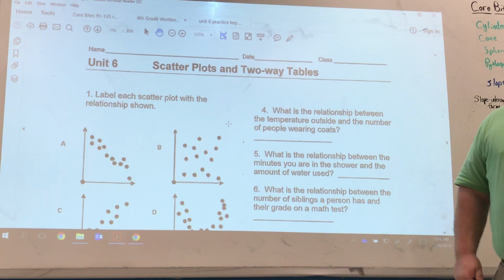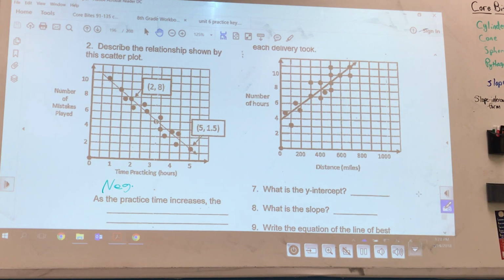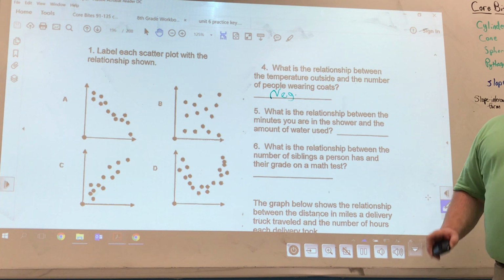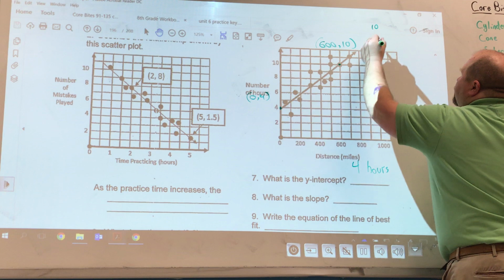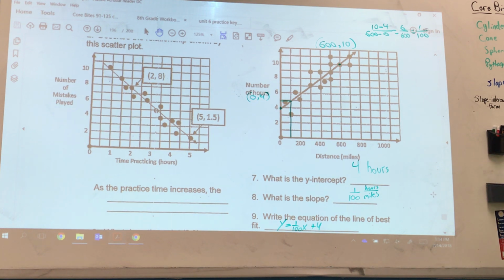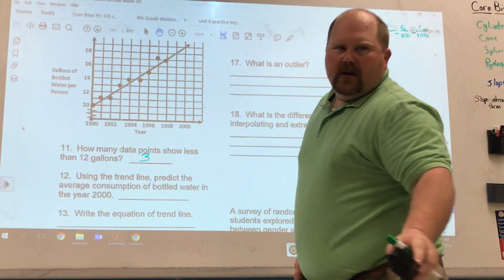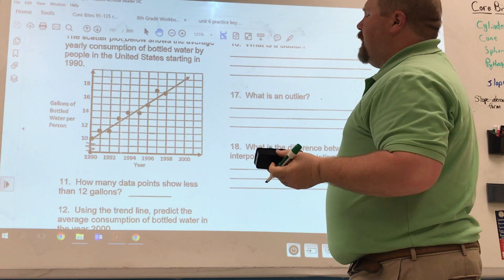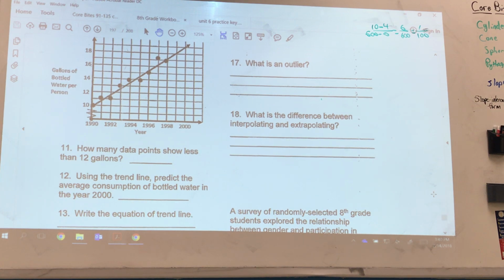Unit 6 Scatter Plots and Two-Way Tables p#1-18